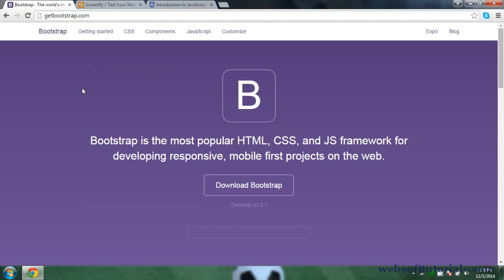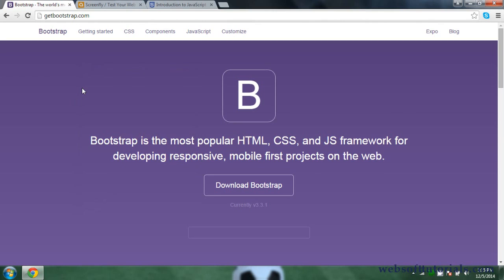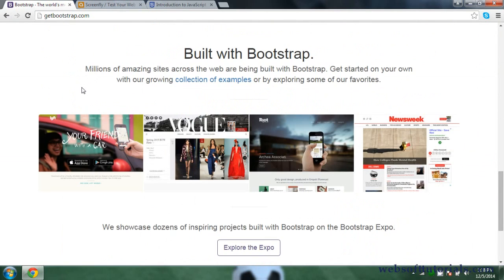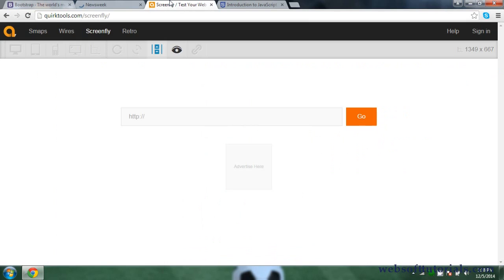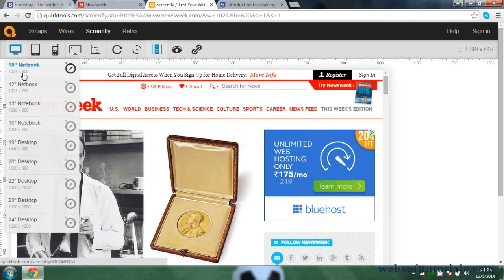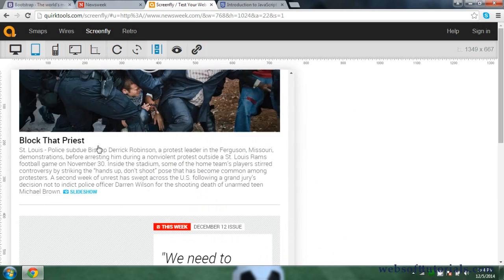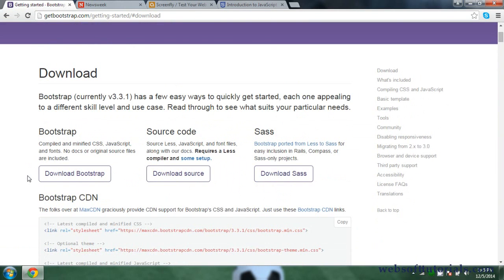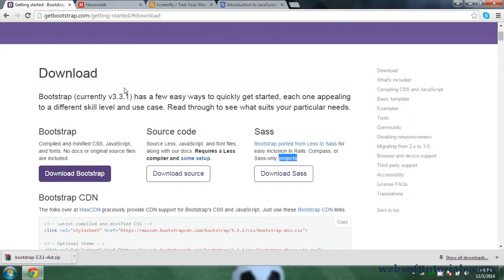bootstrap 3 Tutorials - 1 - Intoduction and Download Bootstrap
From this tutorial we will start a new video series of bootstrap 3. These tutorials will be for both beginners and experienced developers. In this video series I will show you that how to make a website in bootstrap.

In this first tutorials I will give you introduction to bootstrap 3. I will also show you some examples of websites created in bootstrap 3. We will use a tool to check that how responsive website works. Then we will download the bootstrap.